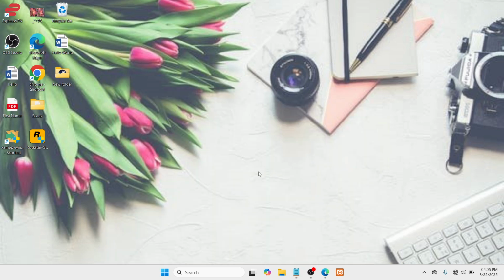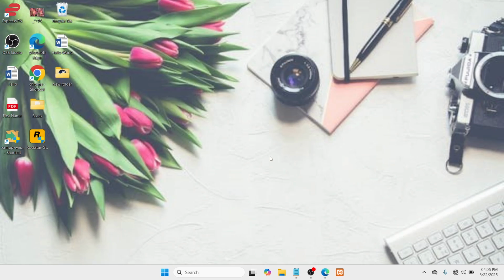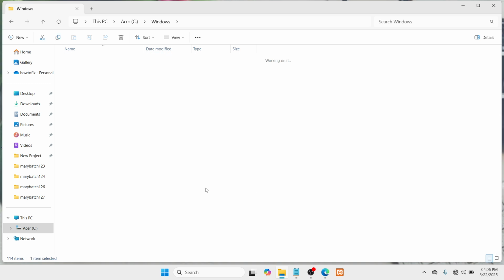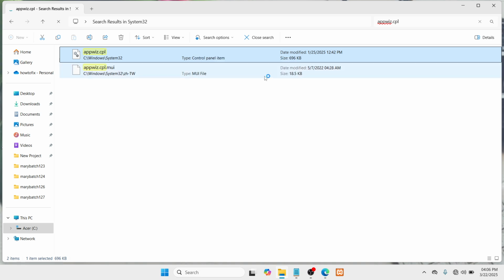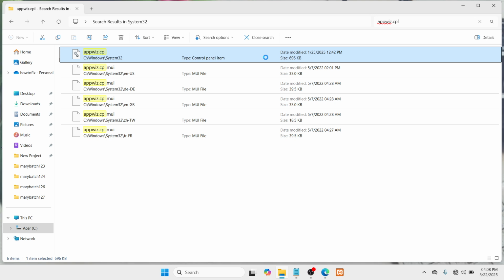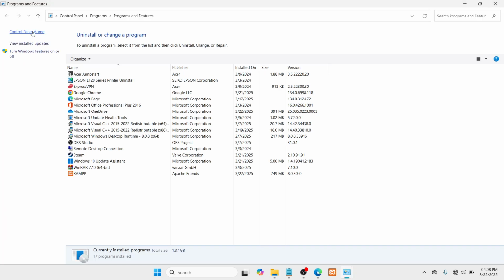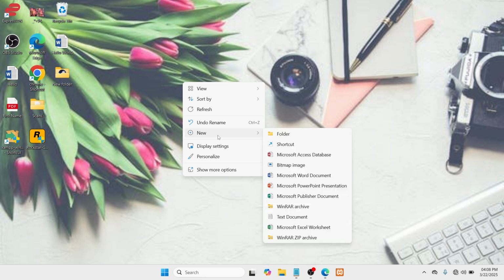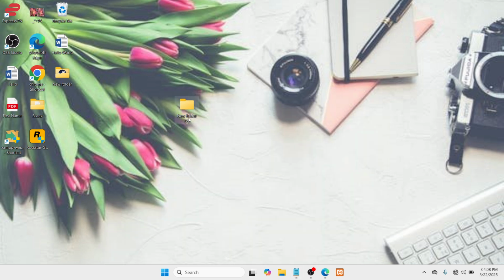How To FIX Control Panel NOT OPENING In Windows 11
If Control Panel is not opening in Windows 11, it can prevent you from accessing important system settings. This issue can be caused by corrupted system files, misconfigured settings, or conflicts with Windows updates. Fortunately, there are effective ways to fix this problem and restore access to Control Panel. Follow this guide to quickly fix Control Panel not opening in Windows 11!

Command Text:
Everything.{ED7BA470-8E54-465E-825C-99712043E01C}